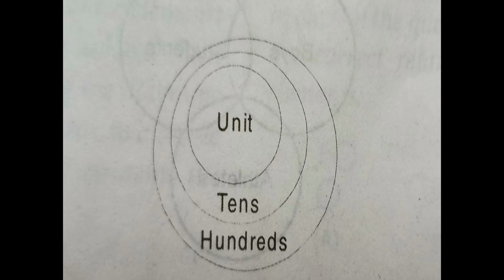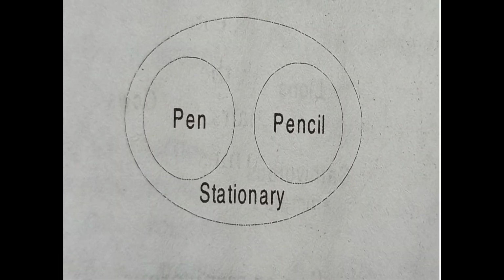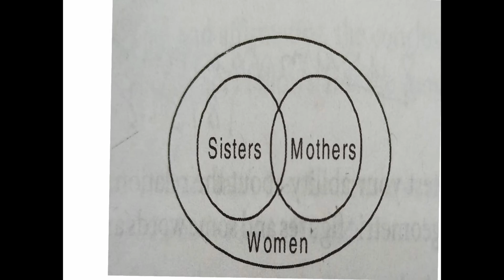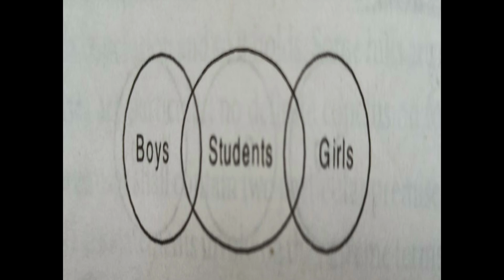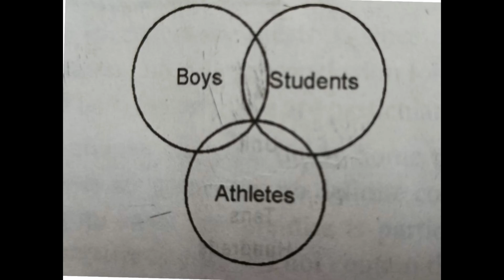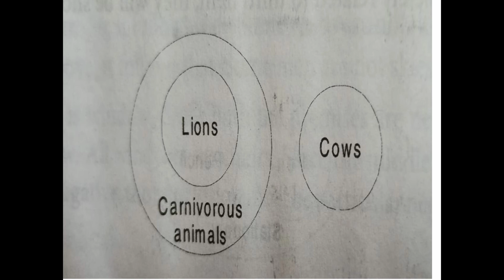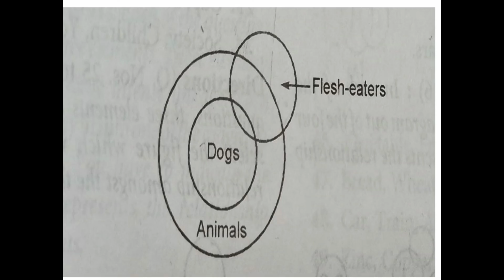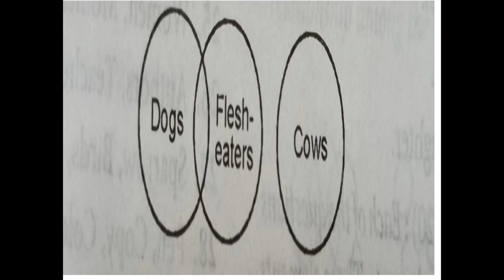14 September 2020